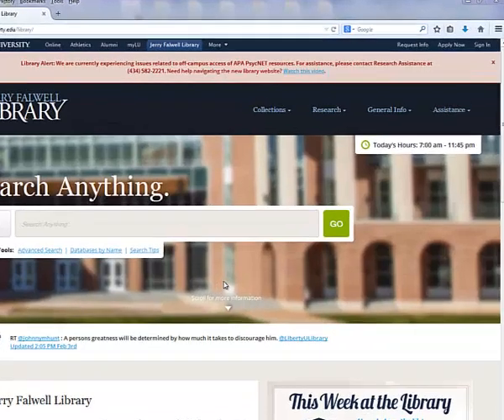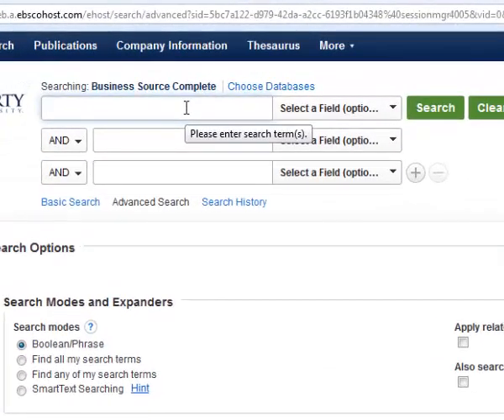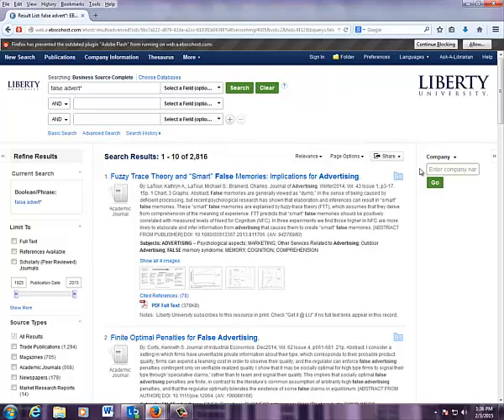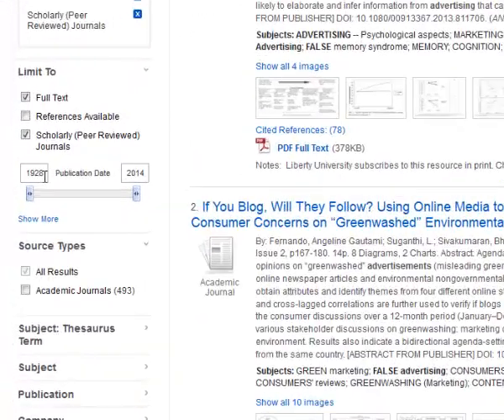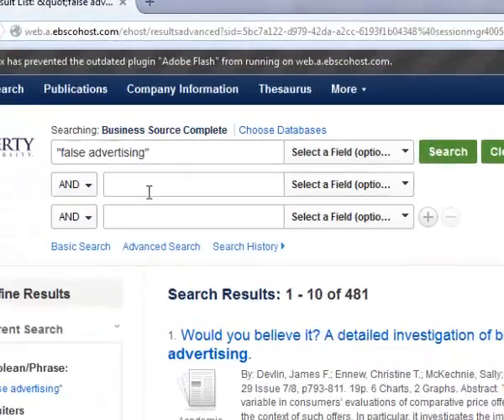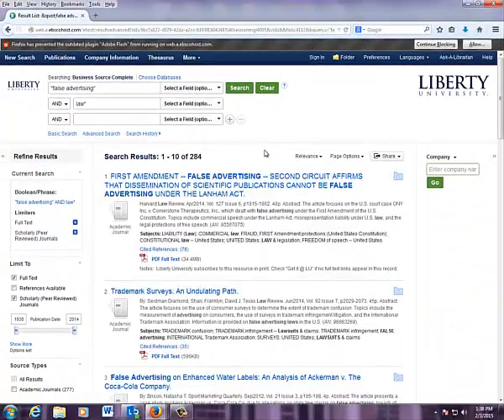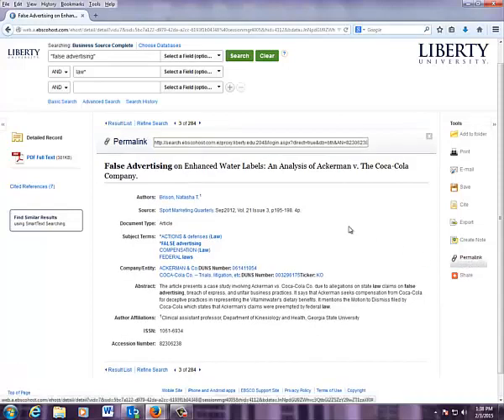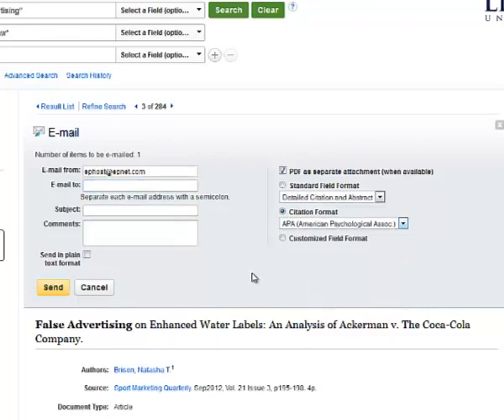Business Source Complete Training Part 1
Utilize the Jerry Falwell Library's Business Source Training Complete.

💡 Explore Your Future: Learn about Liberty University’s 700+ areas of study (residential & online), scholarships, athletics, and more.

X → @LibertyU

Be part of a community where you can grow academically, spiritually, and socially. Join us at Liberty University!